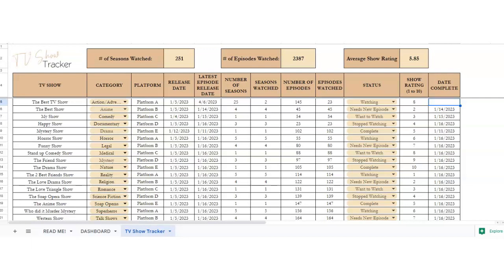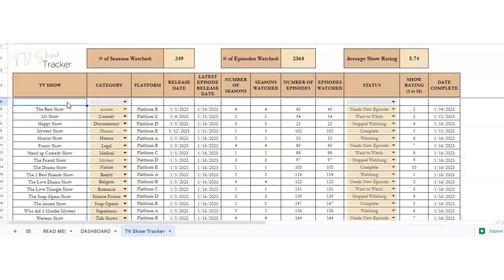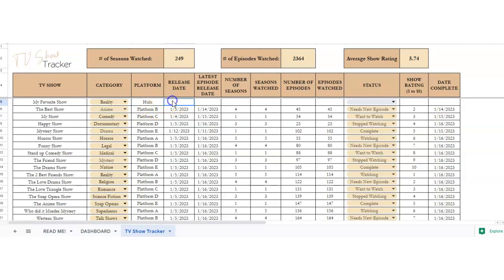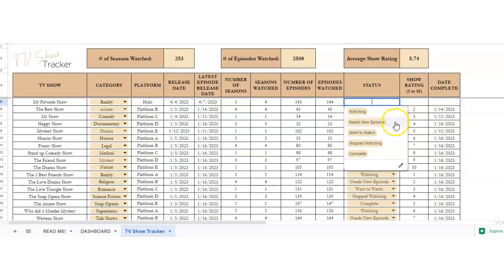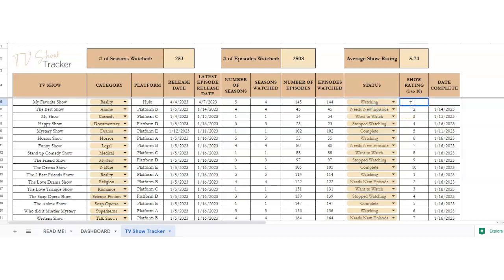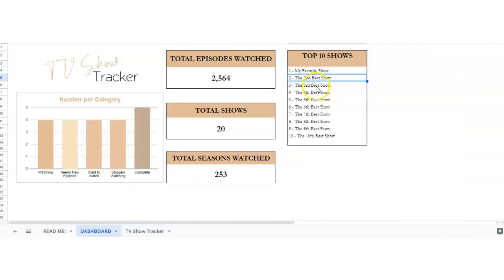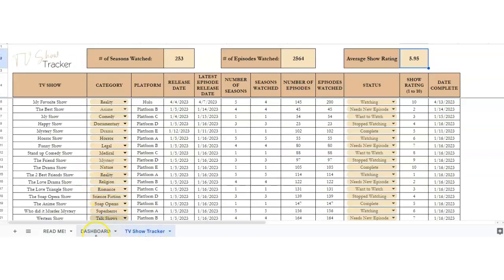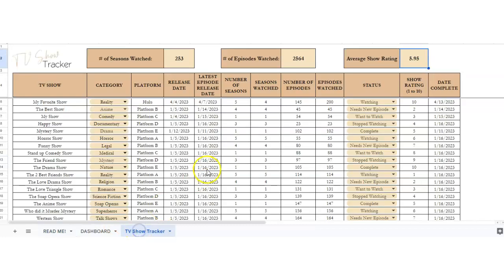TV Show Tracker Excel Spreadsheet, TV Episode Journal Template Google Sheets, TV Series Tracking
What you will receive with your Excel Google Docs Spreadsheet:  A google sheet excel spreadsheet download to help you to keep track of the tv shows that you are watching.  This TV tracker excel template is helpful if you want to track what television shows that you are watching or have watched.  This spreadsheet is editable, printable, downloadable, and also easy to use on a tablet or computer.

Gwen